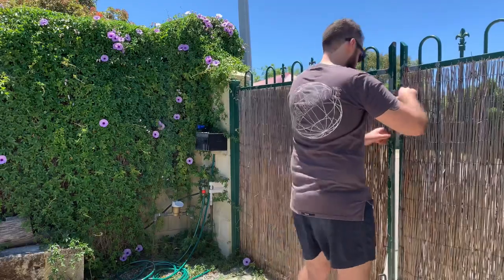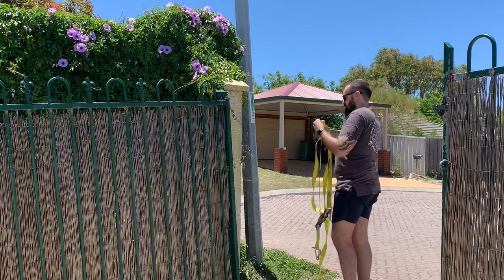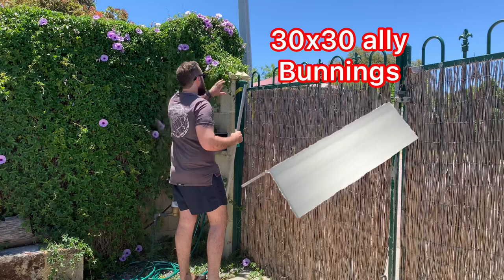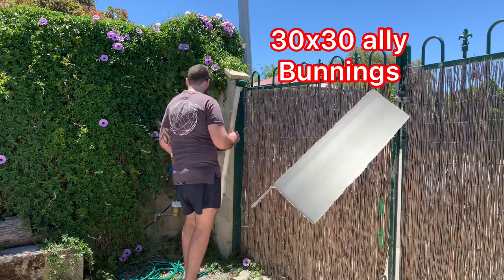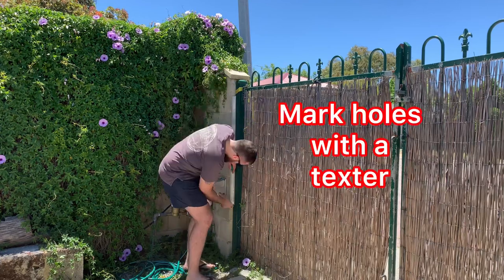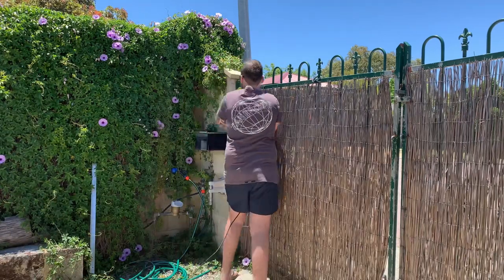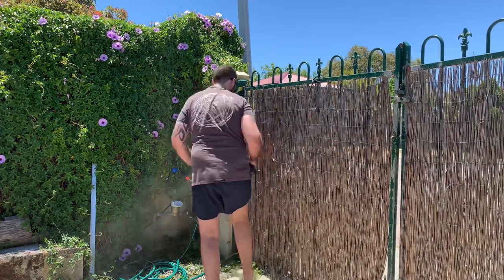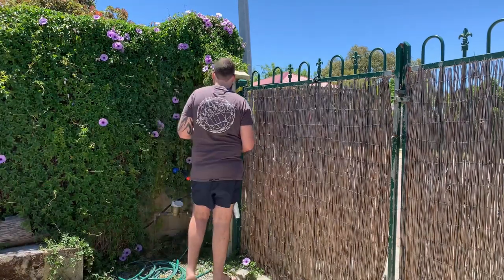How to fix a leaning gate - Under $50 in materials!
Hey Hustlers,

Quick video on some Maintanance around the house, fixed up a gate that had a bad lean for less than $50,
Had a bit of fun making this one hahahaha 😂😂

Enjoy and keep hustling!